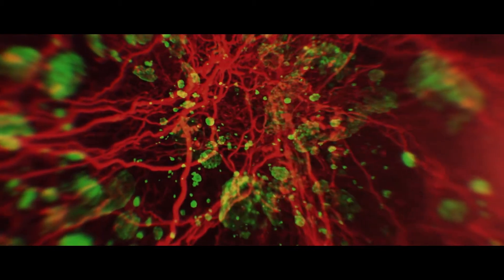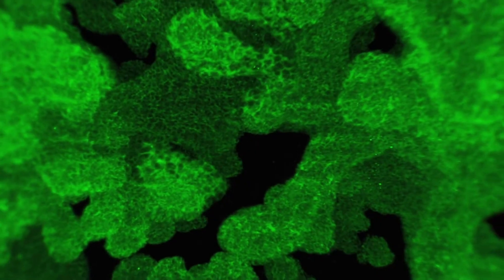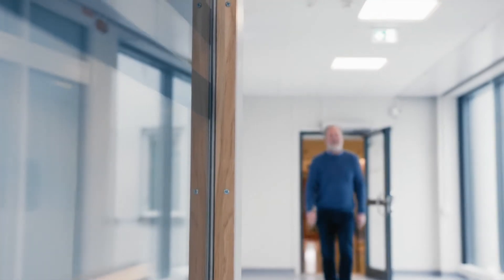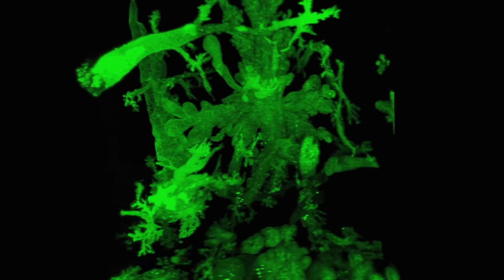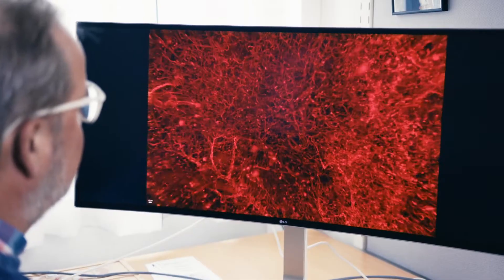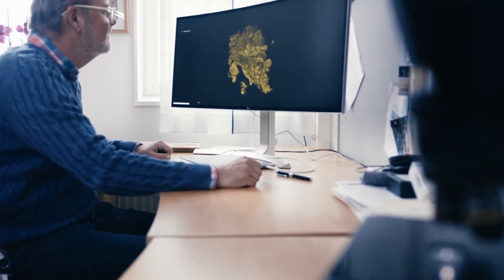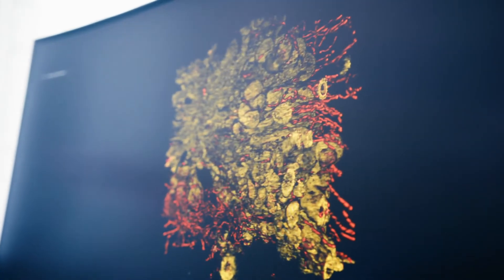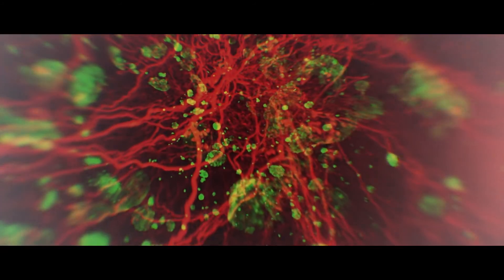Part 12: Breast Cancer. Proteins - like you've never seen them before.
This movie demonstrates some characteristics of breast cancer using light sheet microscopy. The technique allows for visualizing structural alterations in breast cancer compared to normal breast.

Acknowledgements
Light sheet movies: Dr Csaba Adori, Karolinska Institutet
Source of tissue: Prof Fredrik Pontén, Uppsala University
Interview: Prof Fredrik Pontén, Uppsala University
FaktaBruket, Stockholm